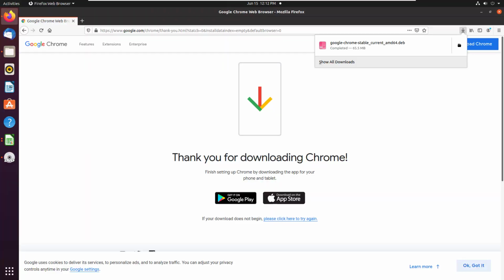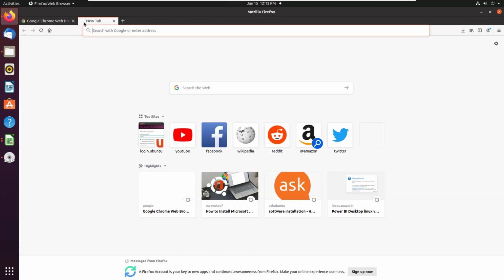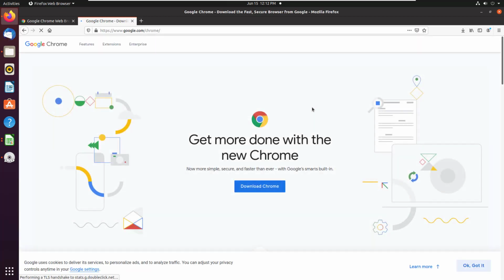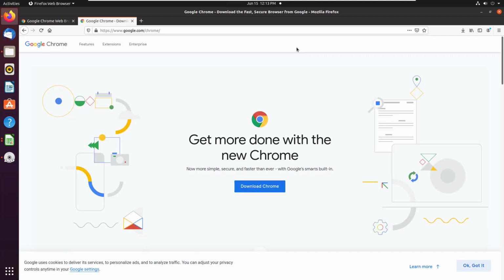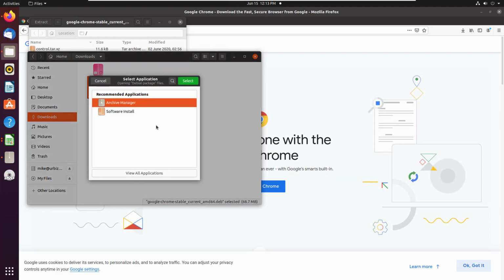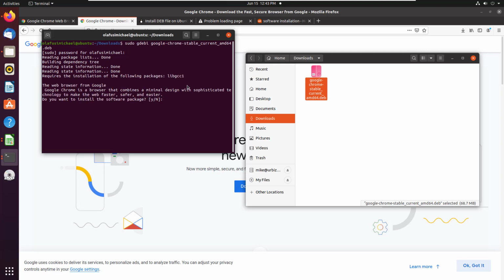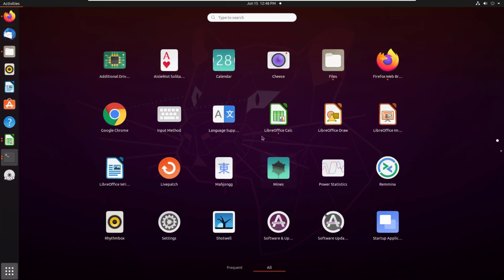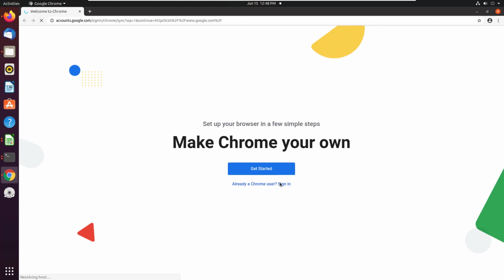How To Install Chrome on Ubuntu or Linux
I show you how to install Chrome on Linux OS. Used Ubuntu in the demo, but works for other Linux distros